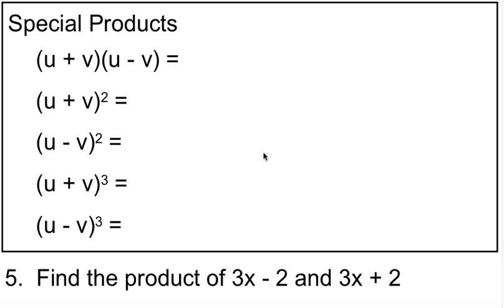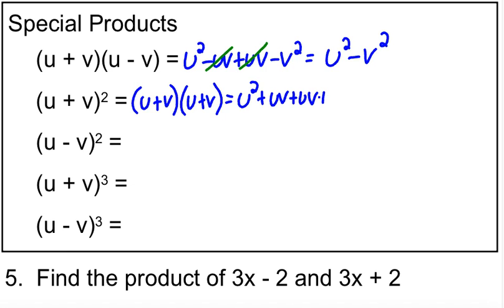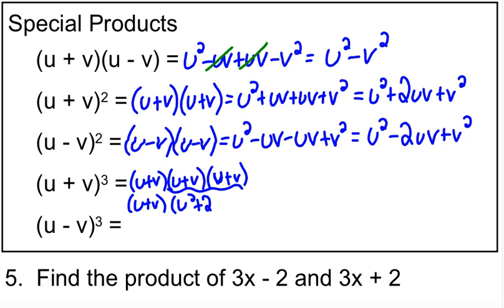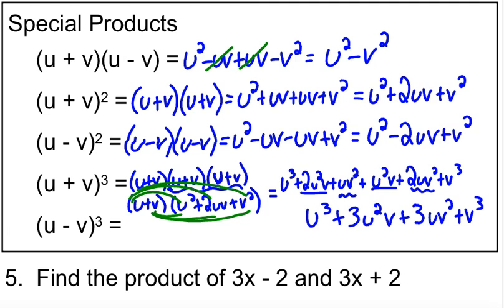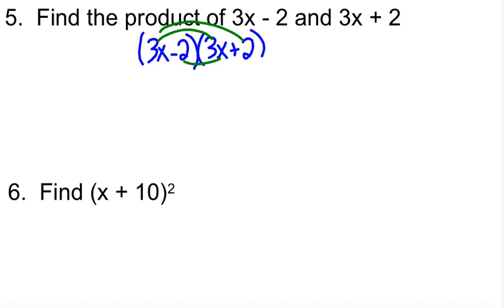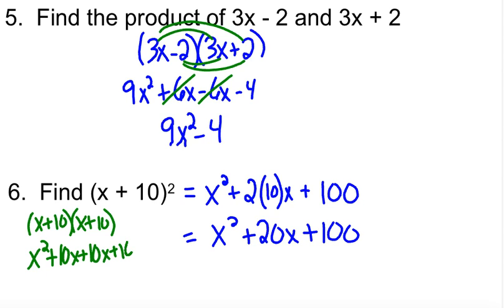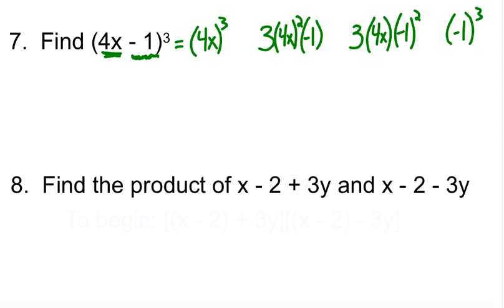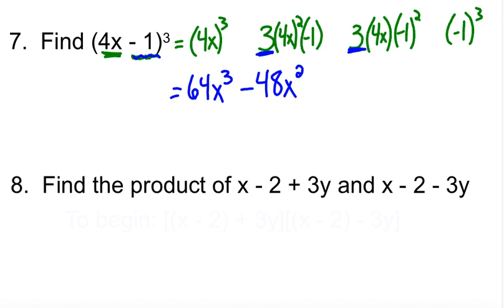PC Lesson P.3 #5-7